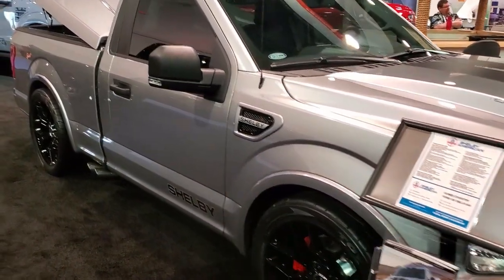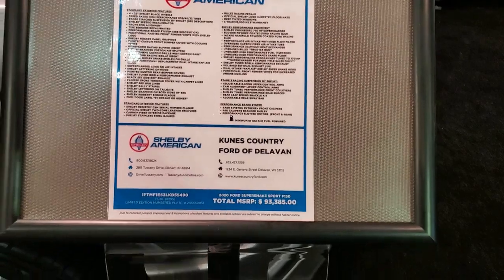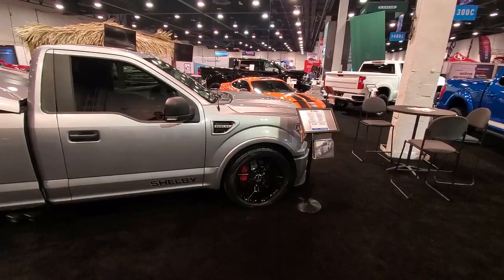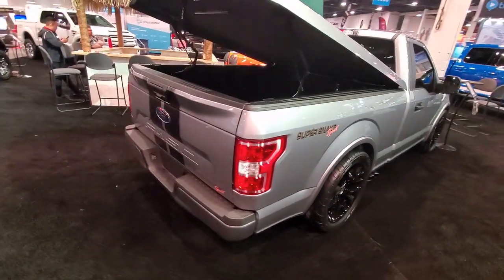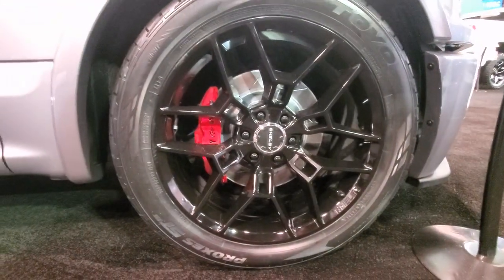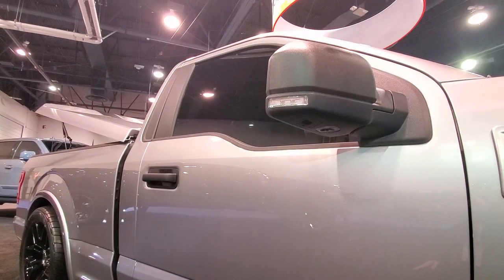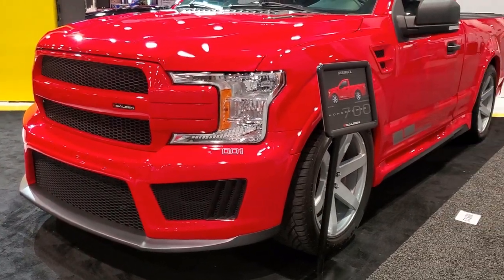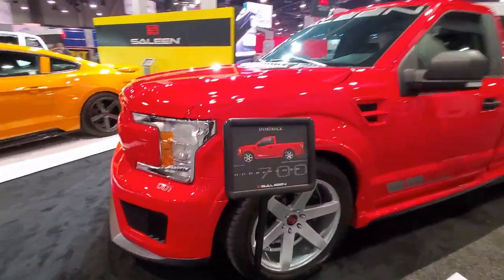2021 Ford Lightning - Broken Mustang Mach- E - Saleen S7 & S1- Harley Davidson Trucks.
NADA 2020 Show.  We saw the new Ford Mustang Mach E, Shelby Raptors, Ford Lightning, Saleen Trucks, Shelby Trucks, as well as the Saleen S7 & S1.  The Mustang Mach E was being worked on, and never showed up to the last day of the 3 day show.  It is unclear if this is because of an issue with the vehicle.